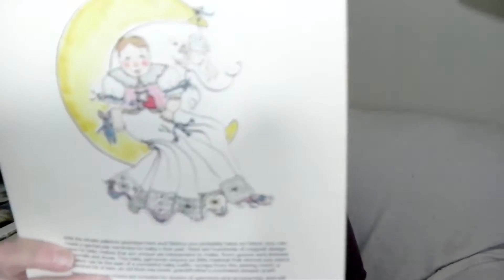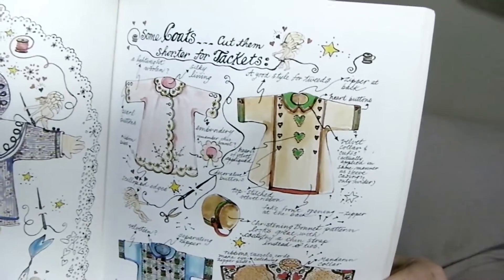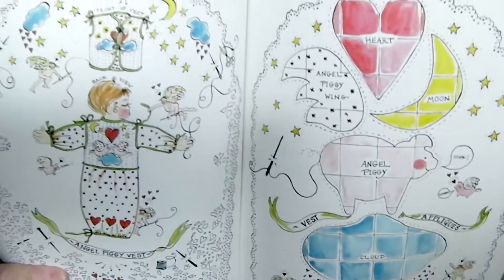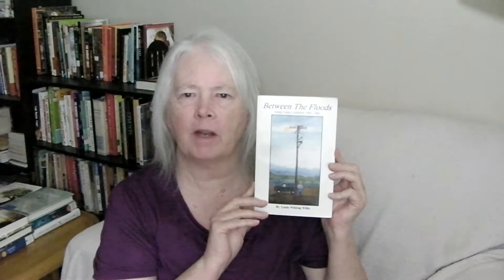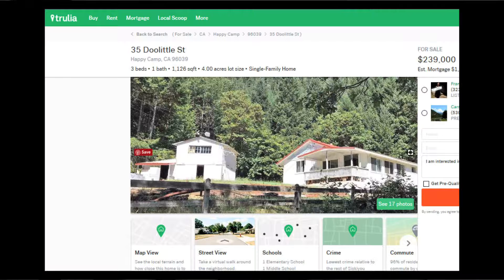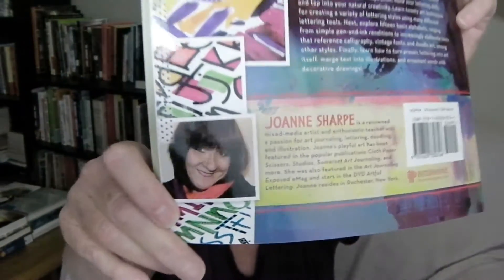Pull 10 Books Off the Shelf and Talk About Them Tag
The Pull 10 Books Off the Shelf and Talk About Them Tag

Books mentioned in this video:

Herbs & Things, by Jeanne Rose

Keys to Identification of Wild Flowers, Ferns, Trees, Shrubs, and Woody Vines of Northern California, by Vesta Holt

Angel Threads: Creating Lovable Clothes for Little Ones by Karen Ericsson Martin

Historic San Francisco: A Concise History and Guide, by Rand Richards

Sasquatch, the apes among us, by John Green

Between the Floods, Happy Camp, California, 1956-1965, by Linda Whiting Willis

Unger's Concise Bible Dictionary, by Merrill F. Unger, with Compelete Pronunciation Guide to Bible Names by W. Murray Severance

Sun, Moon, Ice and Snow by Jessica Day George

The Art of Whimsical Lettering, by Joanne Sharp

Our Broken Family Court System, edited by Walker, Cummings and Cummings